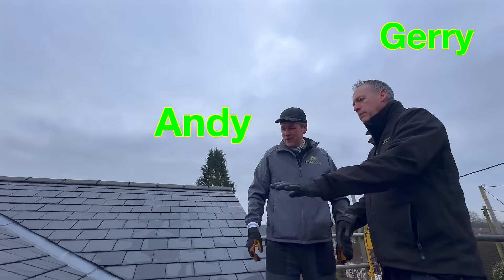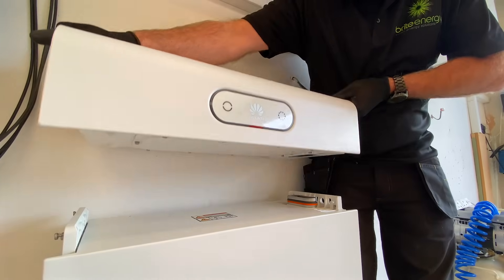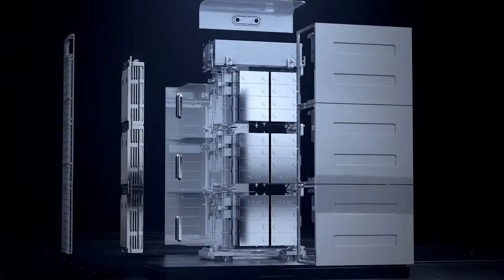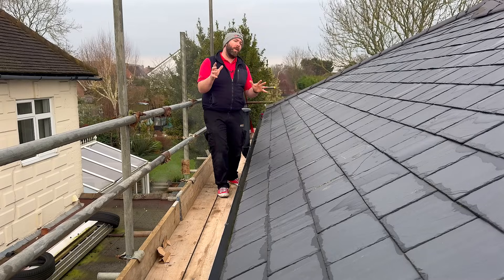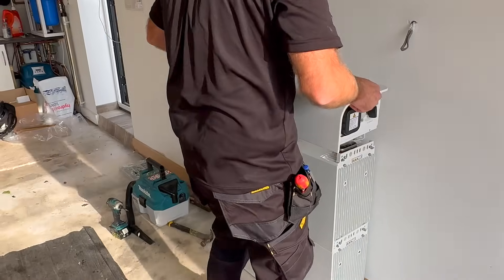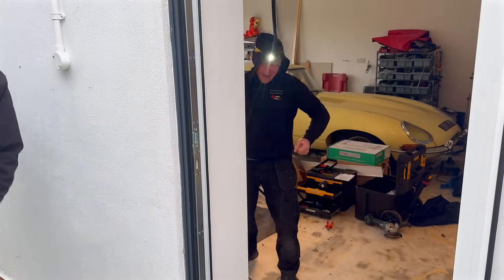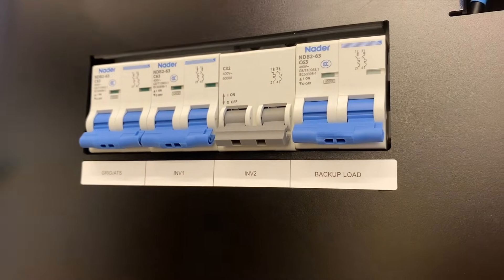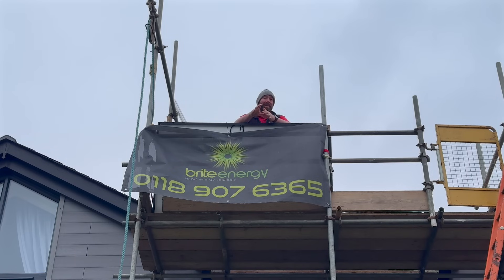Think Battery Installs Are Complicated? Think Again! - Huawei Luna S1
Join Joe in Reading as he teams up with Gerry, Andy, and Paul from Brite Energy for the exciting installation of the Huawei S1 Battery!

The Huawei S1 is an innovative, updated battery solution packed with cutting-edge features designed to enhance energy storage and efficiency. Explore its capabilities with the team and discover why plant rooms are becoming a growing trend in modern installations. Whether you're passionate about renewable energy or simply curious about the latest advancements, this video dives deep into the future of home energy solutions.

Time Stamps ⏱
00:00 - Introduction to the Huawei S1 battery and its key features.
01:00 - Technical specifications, durability, and safety features.
01:50 - How's the install team getting on
02:19 - Step-by-step S1 battery installation process.
02:45 - Smart features, FusionSolar app, and ease of setup.
03:30 - Huawei Inverter, optimisers and smart guard
04:07 Final thoughts